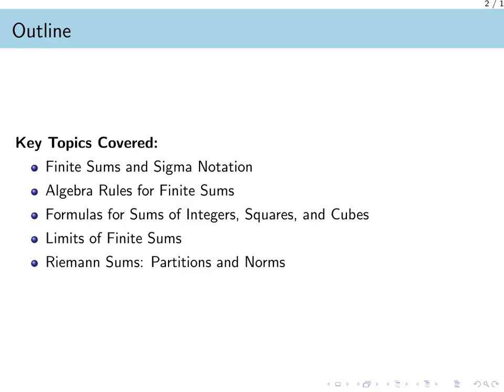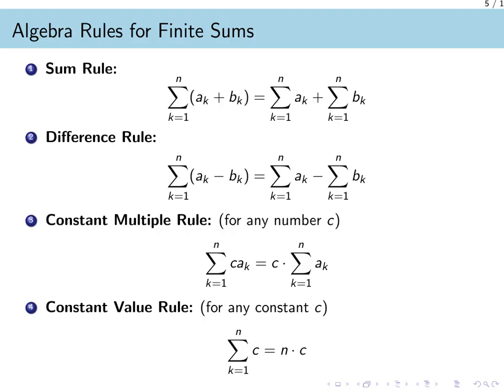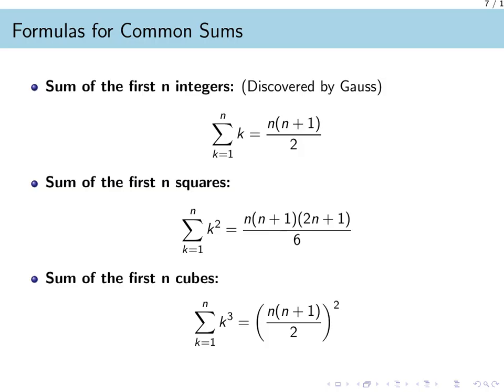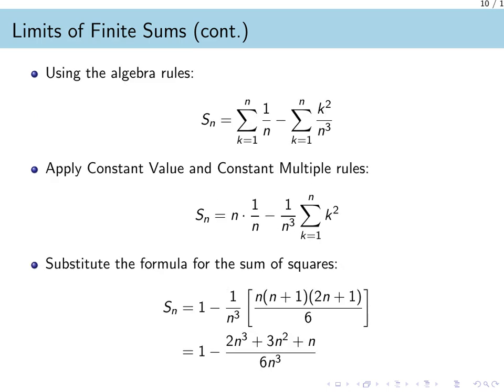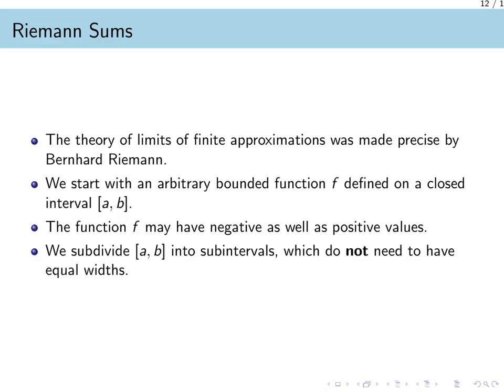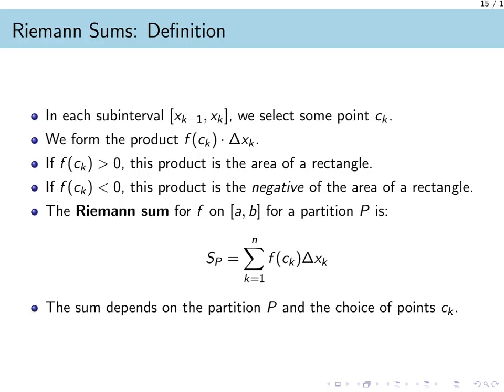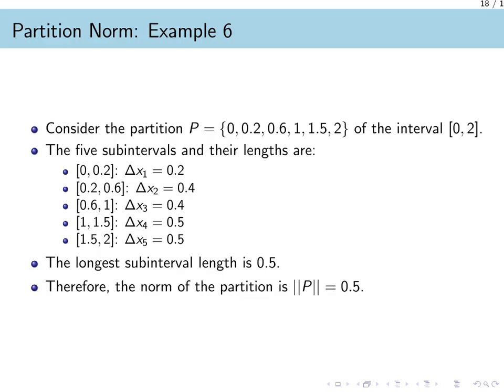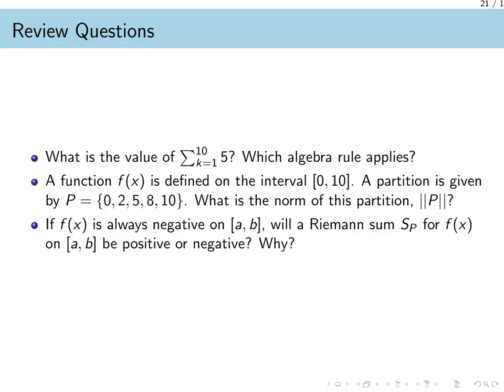5.2 Sigma Notation and Limits of Finite Sums